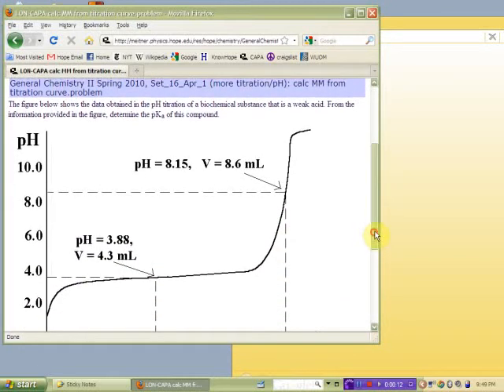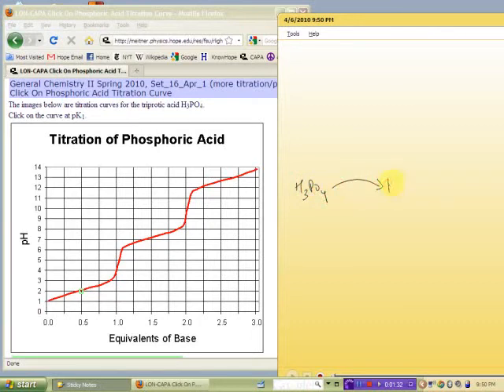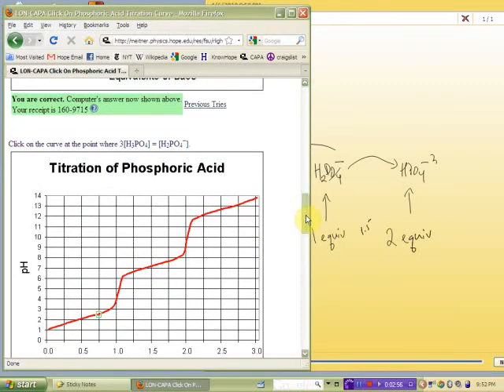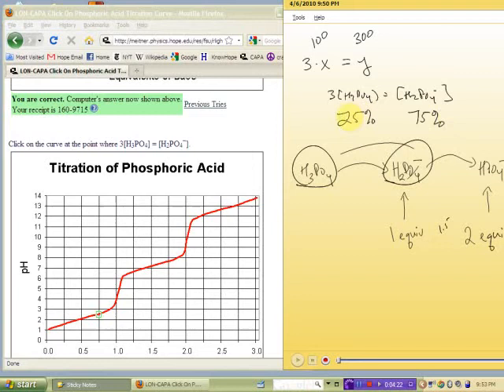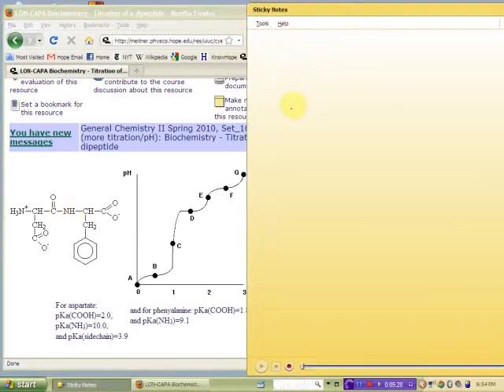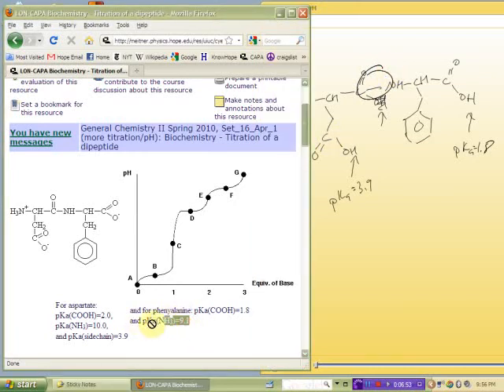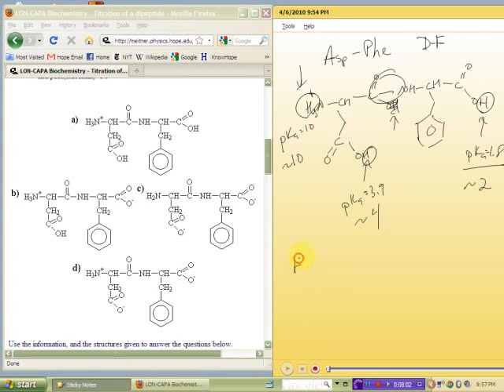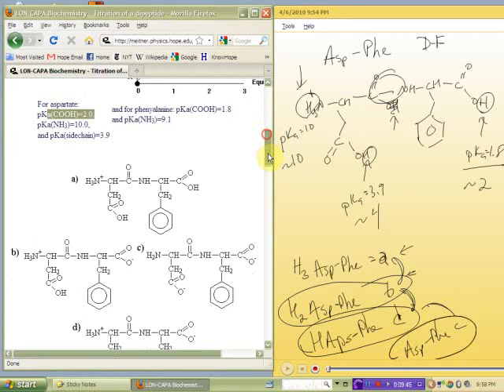capa review april 1 part 3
review of april 1 capa assignment